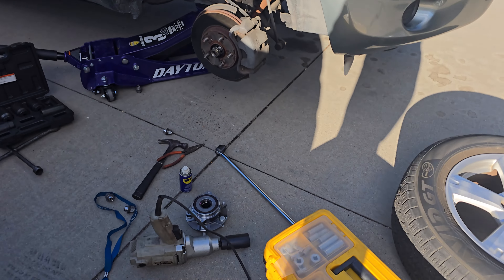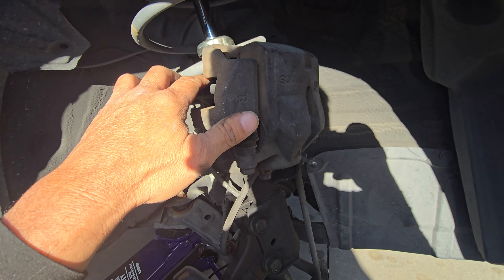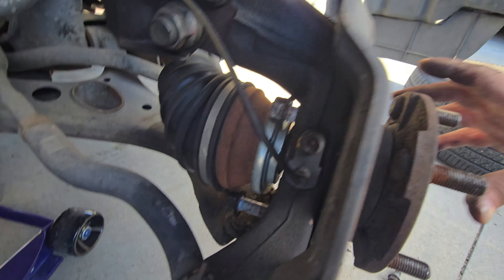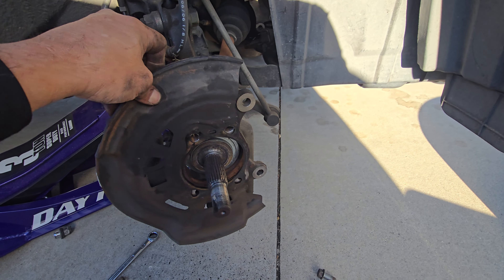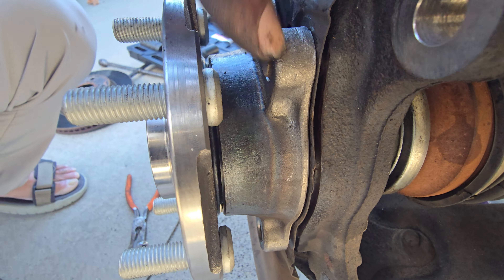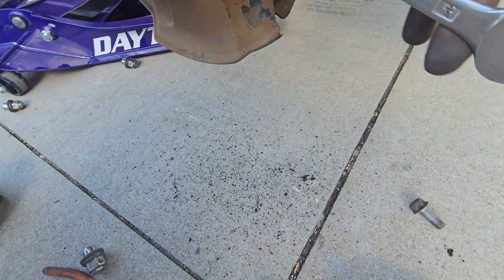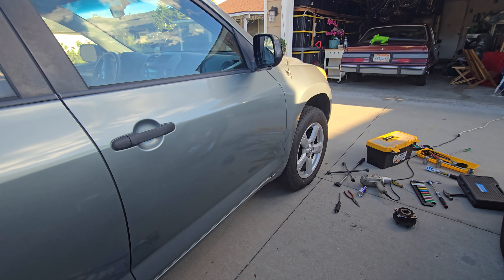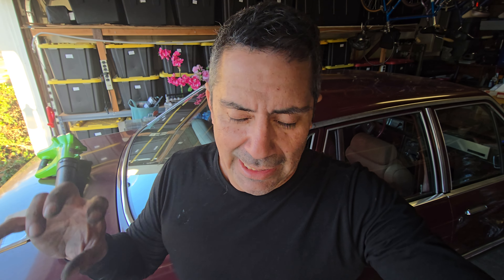Front wheel bearing. 06 RAV4. in 20 minutes!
I discovered an easy way to replace the front wheel bearing without taking everything apart! Did it in literally less than 30 min!